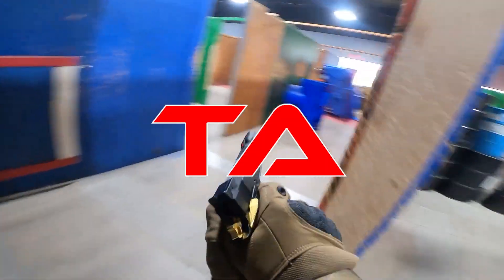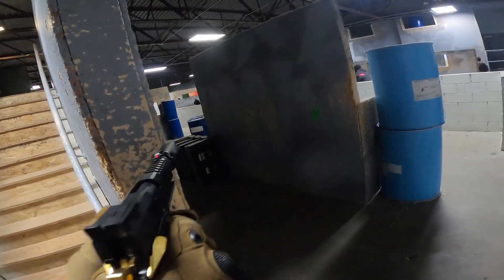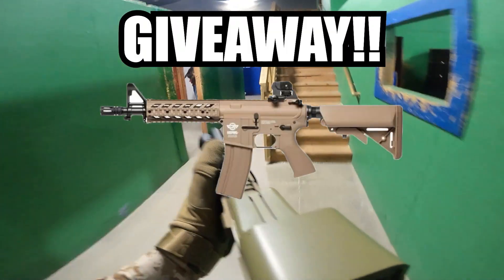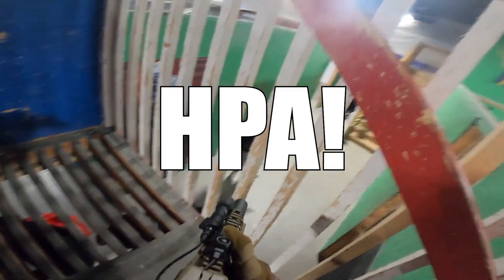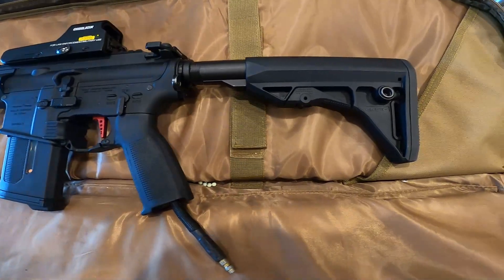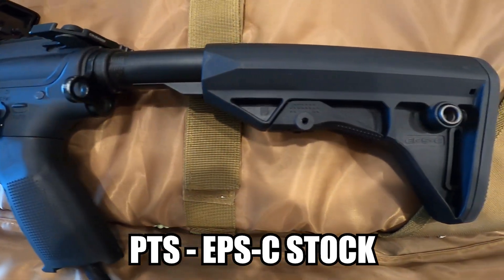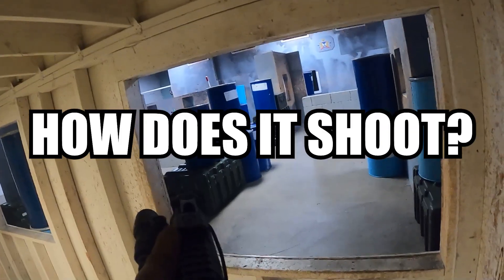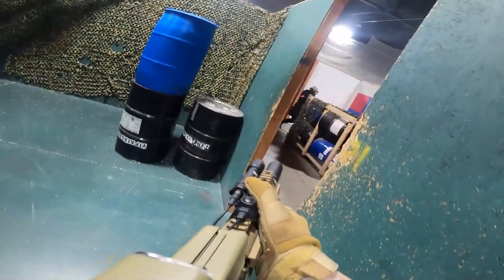MY First PolarStar!!! $1,000 Airsoft Gun!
Hey everyone!

As promised all the Links that you guys will need to access are below!

External Attachments

If you like this content please make sure to let me know below in the comments! I appreciate all feedback!

Thank you all so much for all your love and support! I love you all so much!

- Tertz